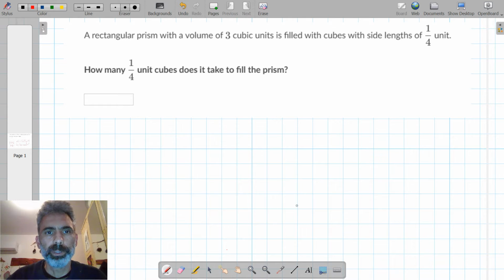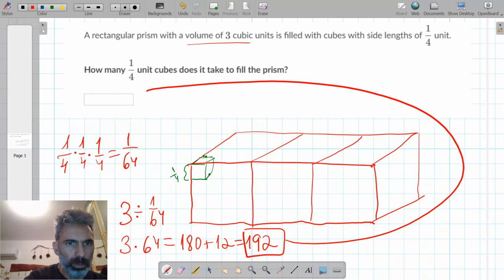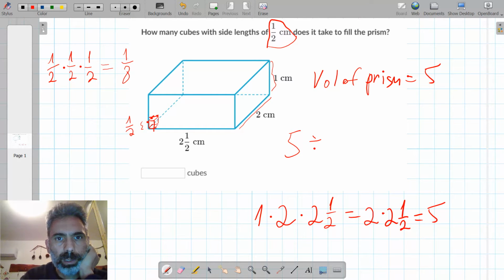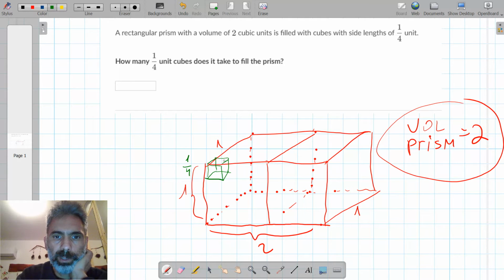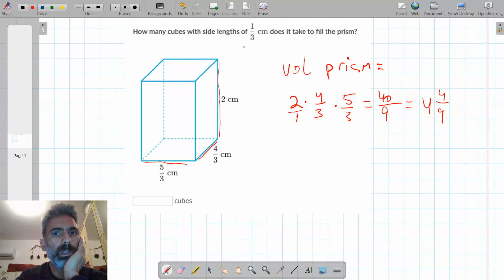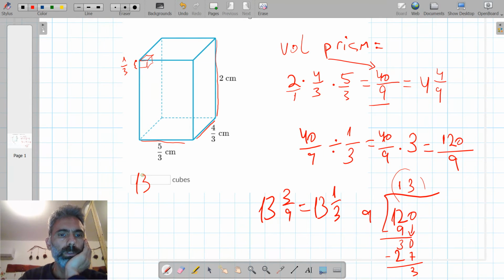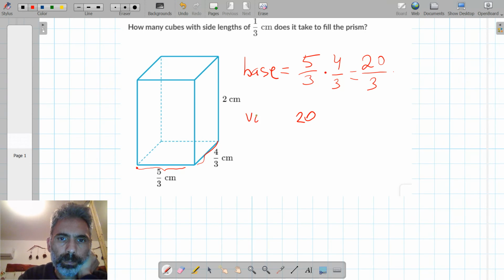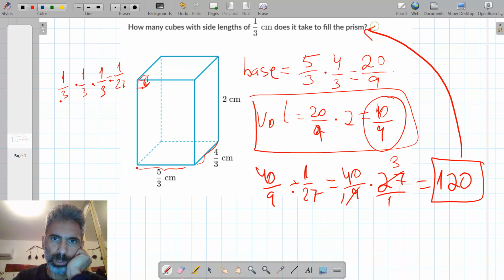Calculate Volume of Cubes and Rectangular Prisms with Fraction Lengths - Geometry - 6th Grade Math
Hi,

In this video I practice solving problems of calculating a volume of cubes and rectangular prisms with fraction lengths. For example: how many cubes with side lengths of 1/4 unit fit in a rectangular prism with volume of 3 cubic units?